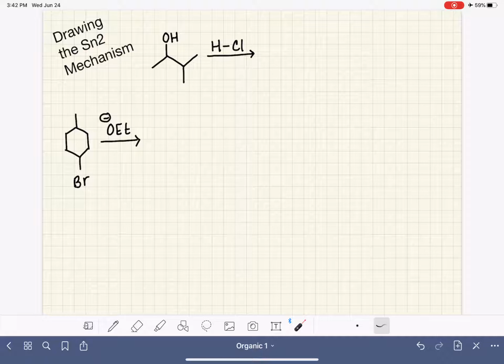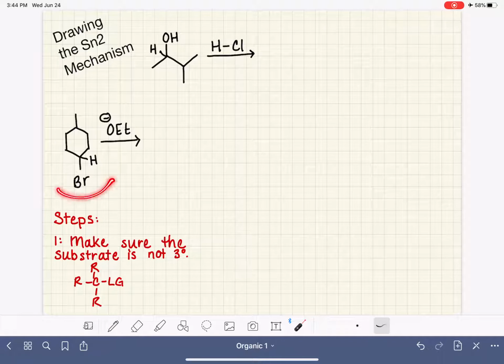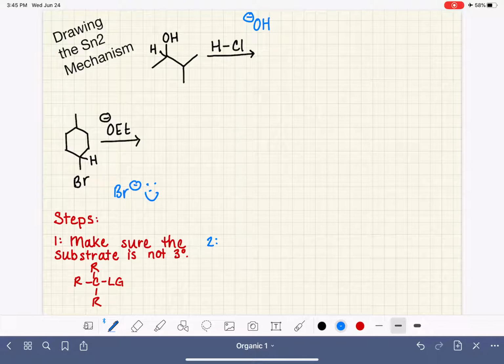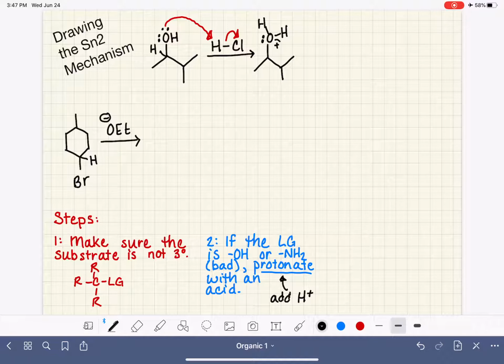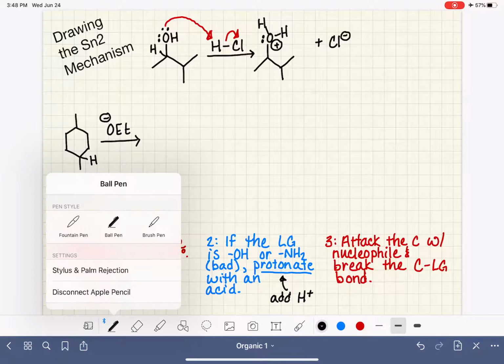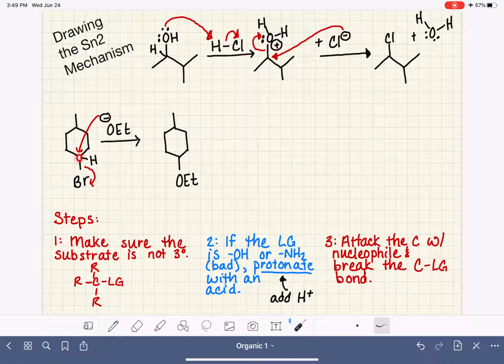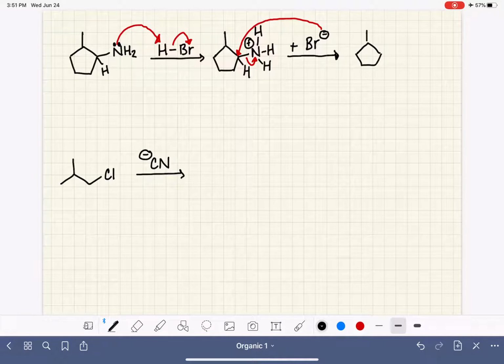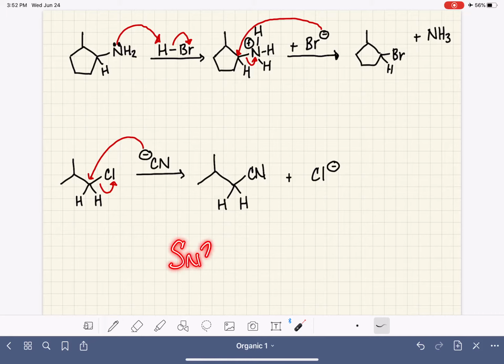77: Drawing the SN2 Mechanism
Detailed steps for drawing the mechanism of the SN2 reaction.